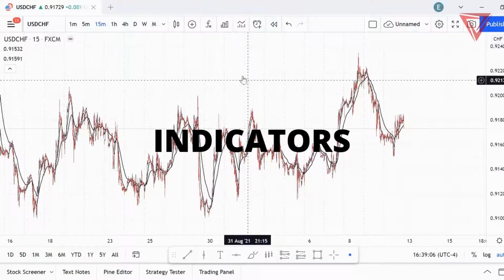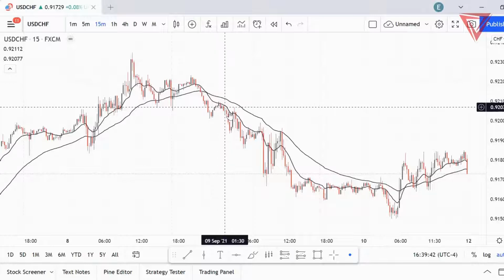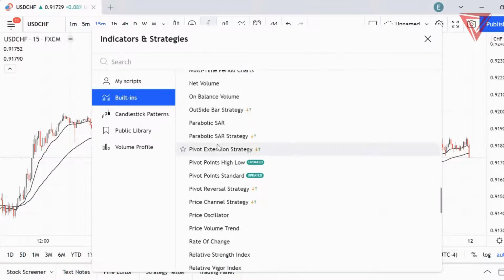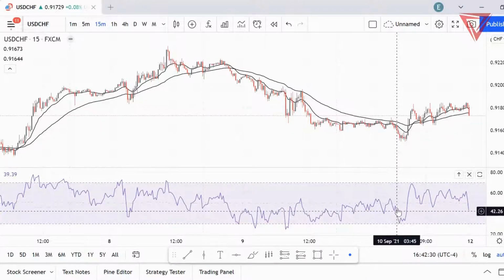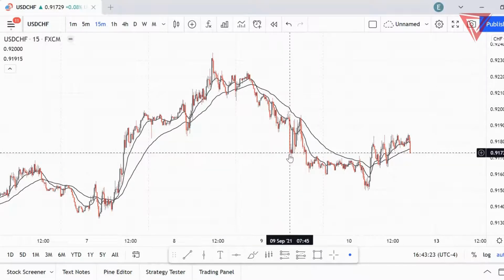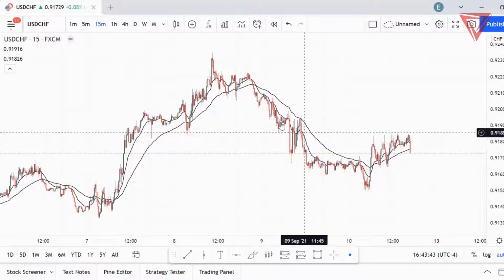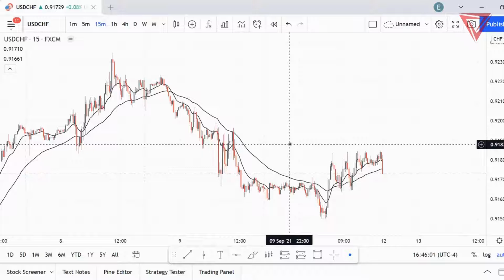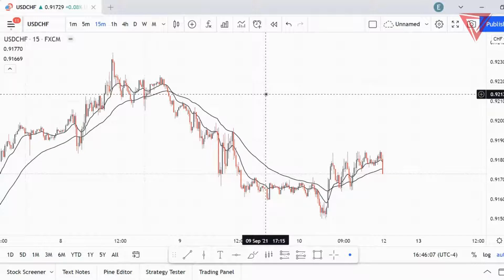Ekatatrading FREE FOREX PROGRAM - Episode 17 - INDICATORS